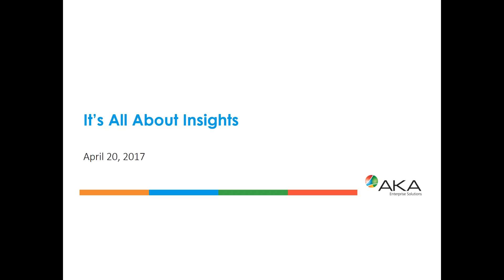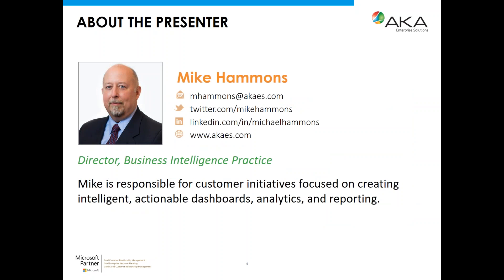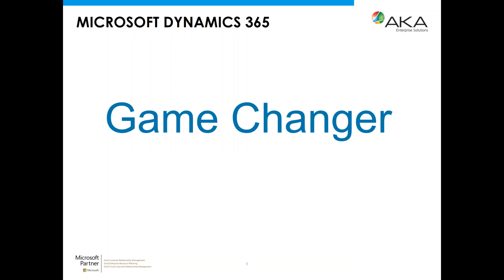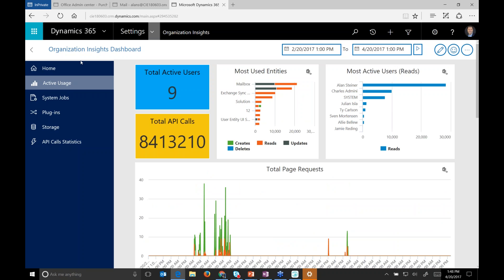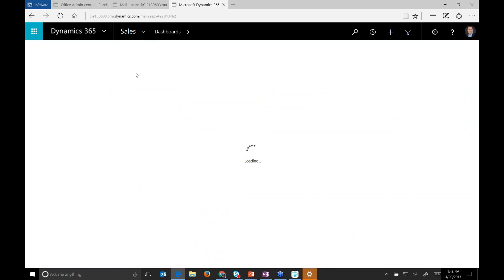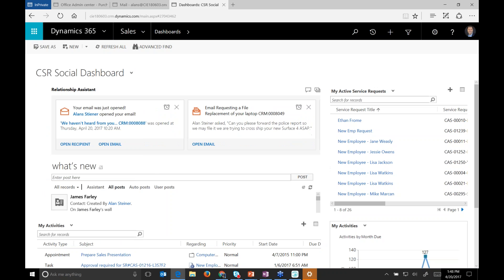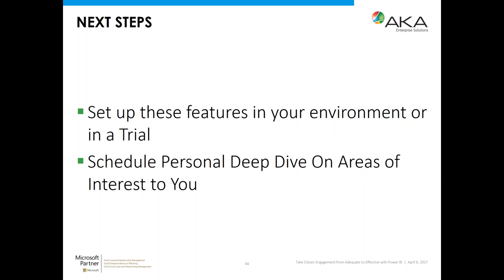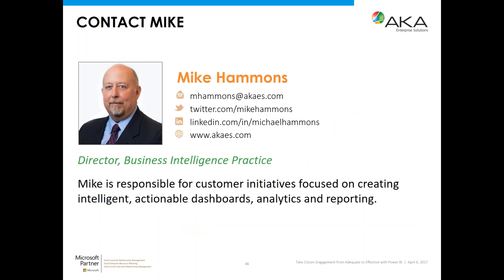Microsoft Dynamics 365 Deep Dive Series Part 4 It s all about Insights